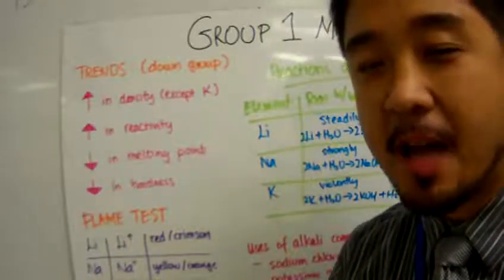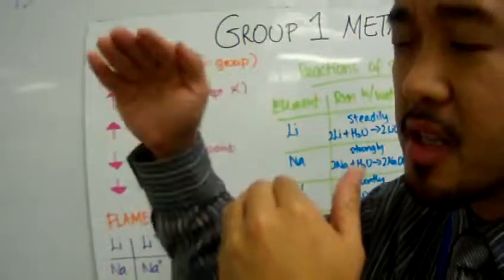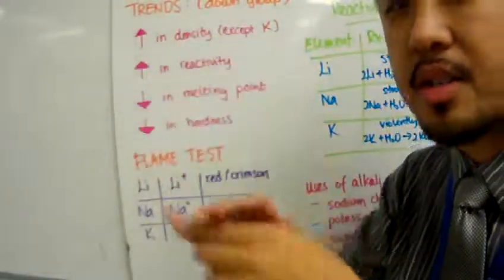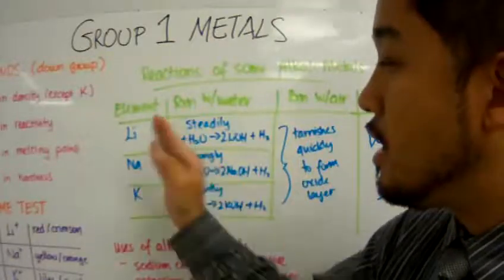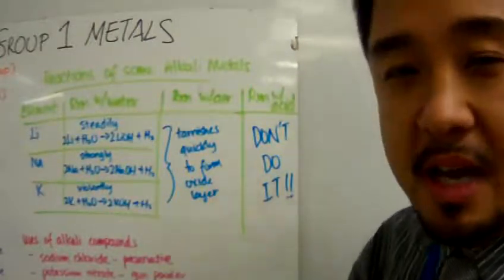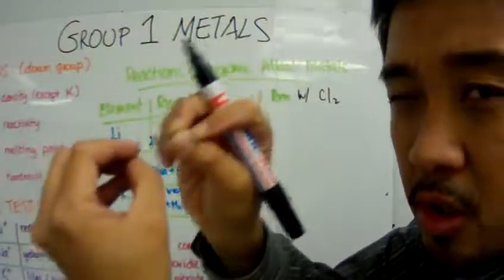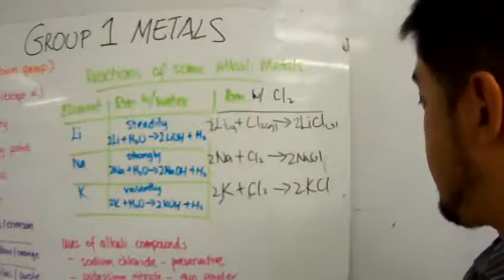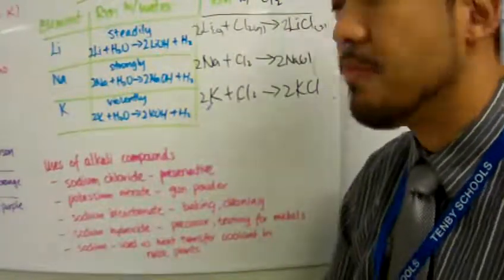IGCSE Chemistry Metals Alkali Lesson 2: Trends, Reactions and Tests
Core LO:
• List the general physical properties of metals
• Describe the general chemical properties of metals e.g. reaction with dilute acids and reaction with oxygen.

SC:
• Remember that as you go down the group, most of the trends are predictable because the distance of the valence electron is further from the nucleus and there is more shielding from the inner electrons.
• Remember that Alkali metals react quickly and sometimes violently with water to form hydroxides, tarnishes quickly to form a dull oxide layer, and burns expensively with chlorides to form salt. It is not advisable to react Alkali metals with acids.
• Remember that when electrons get excited, they jump to higher energy levels and as they come back down energy levels, the electrons release energies back to the surroundings and we can see it in a form of light (colored lights or flames).

Other notes:
Just memorize the colors of the flame test.